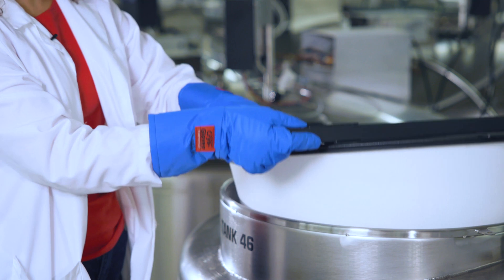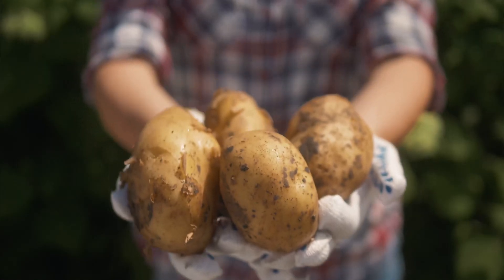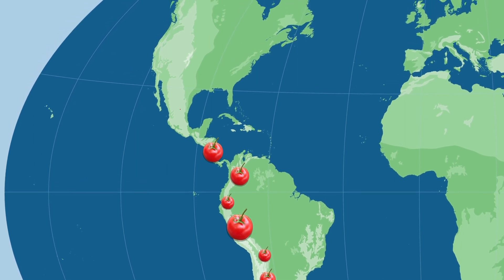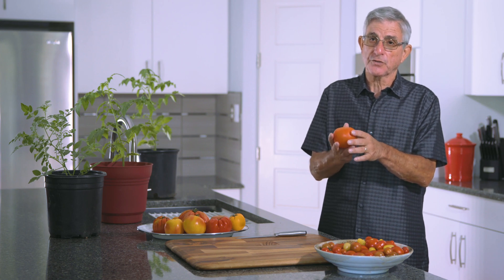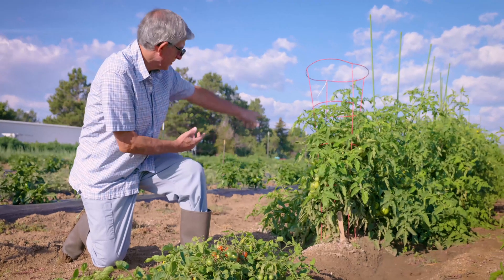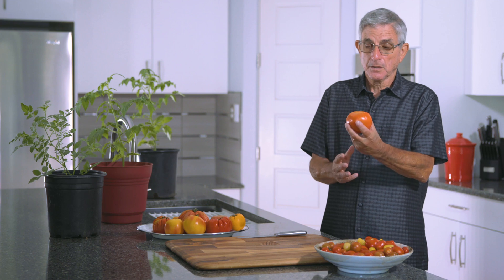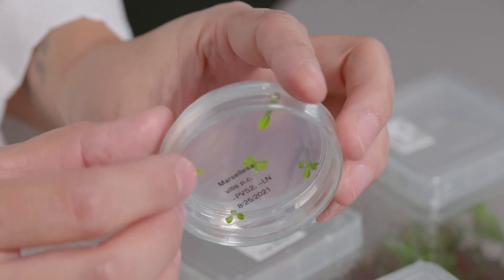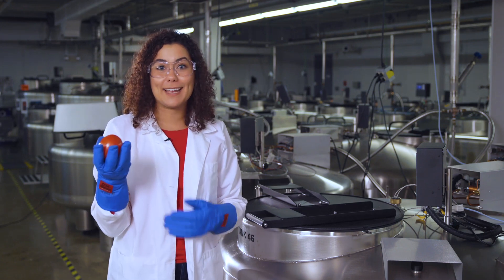Solanaceae Diversity 2: Tomato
Solanaceae is the plant family that includes peppers, eggplant, potato, and tomato. This video focuses on tomato—Solanum lycopersicum—and the work being done to protect it. In its cultivated form, tomato has lost much of the genetic diversity found in its ancestors. Plant breeder Dr. Jon Weiss has been breeding diversity back into the tomato. By collecting diverse samples of wild tomato relatives and conserving them in genebanks, scientists now have libraries of genetic material that can be bred into cultivated lines to improve quality, nutrition, and resistance to pests, pathogens, and a changing climate.

This video was produced by Colorado State University’s Center for Science Communication, in conjunction with Colorado State University’s Department of Soil and Crop Sciences and the United States Department of Agriculture. Funding was provided by USDA-NIFA-Higher Education Challenge Grant (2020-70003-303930), with additional support from USDA-ARS National Laboratory for Genetic Resources Preservation, CSU Agricultural Research, Development and Education Center, and Colorado State University. USDA is an equal opportunity provider, employer, lender.